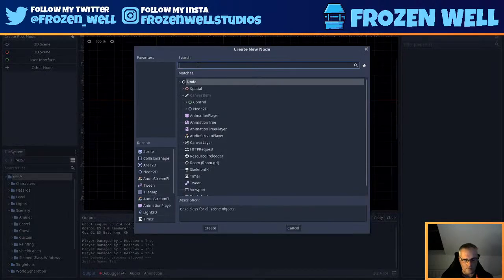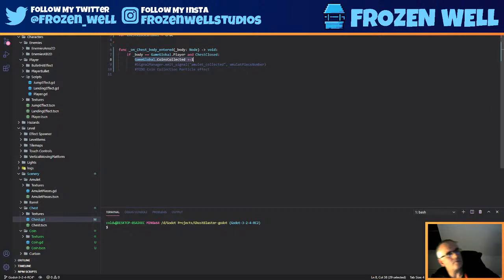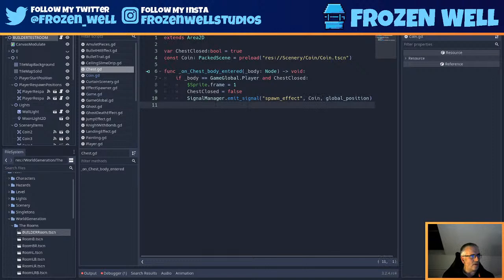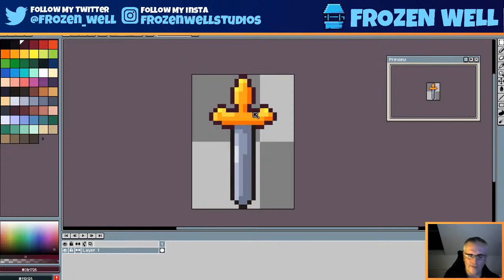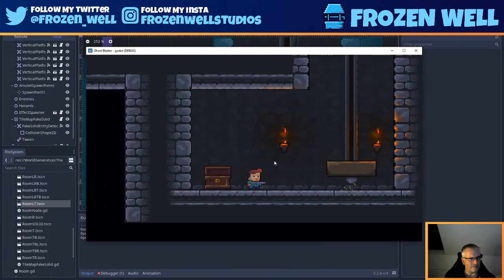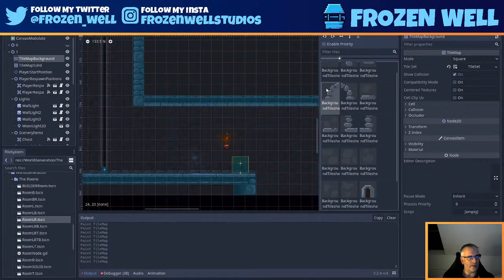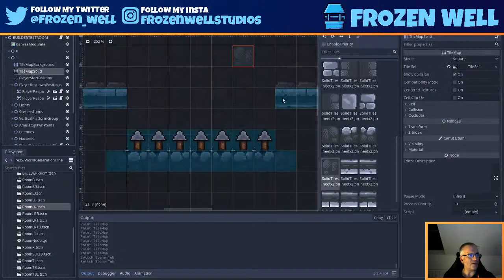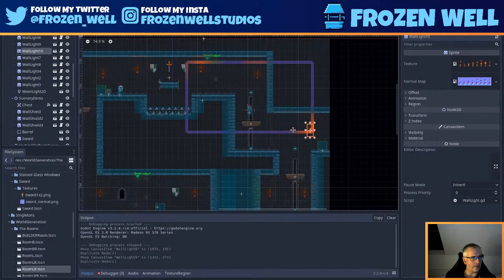Godot Game Dev - Ghost Blaster - Live Stream #3 - Chests, Coins, Swords and Rooms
Working on my Game Ghost Blaster using the Godot game engine,
Added chests and coin collection to the game, created and added a sword for scenery and worked on another room for the game